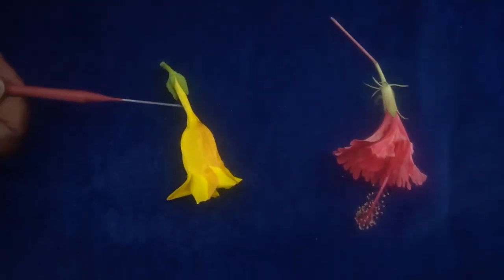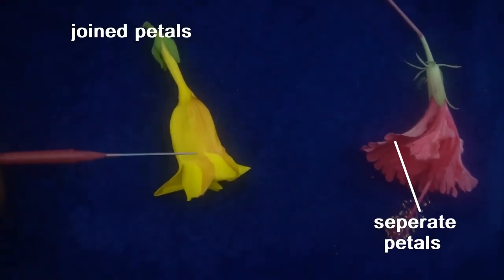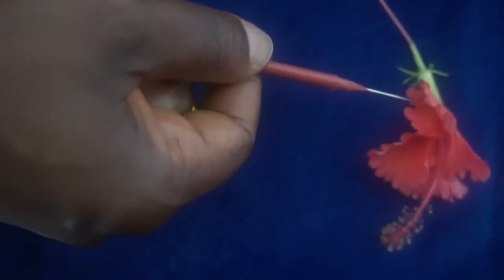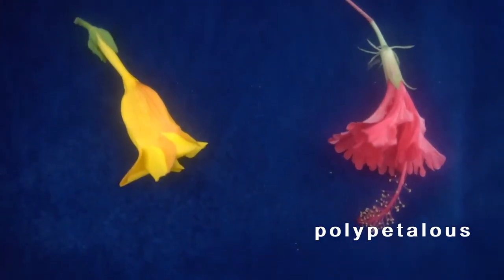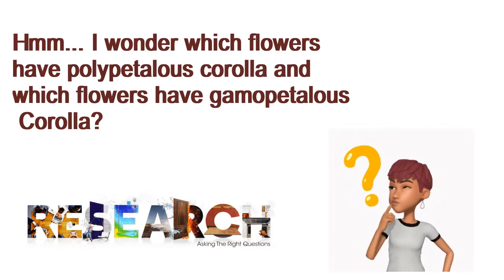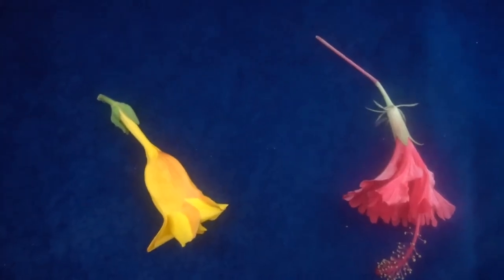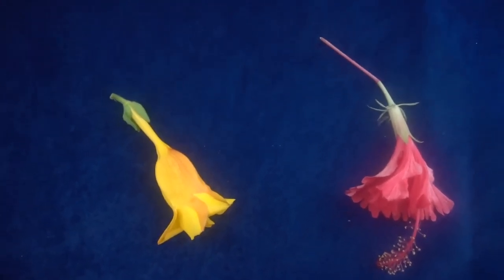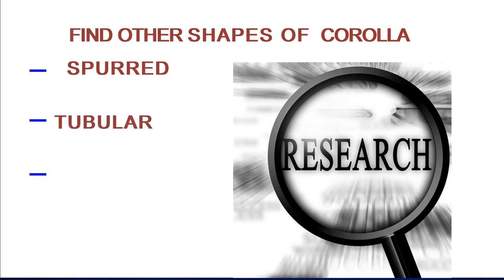Gamopetalous and Polypetalous flowers - Montessori Botany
Montessori Education
This video shows and explains gamopetalous and polypetalous flowers.